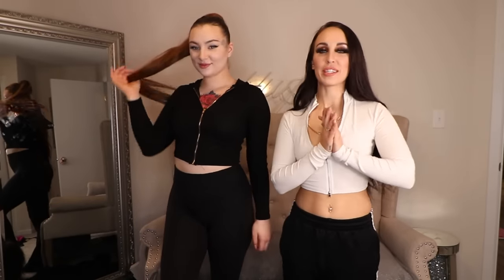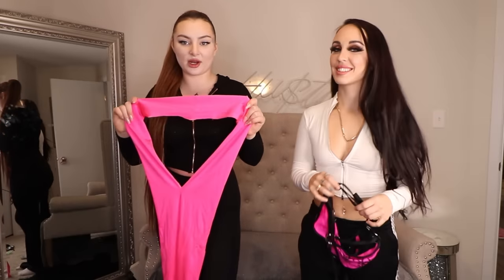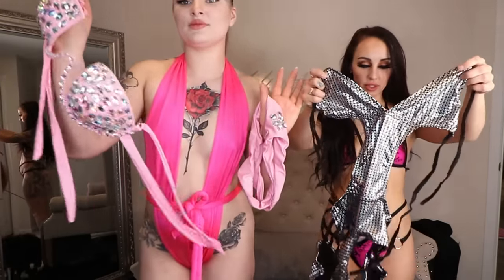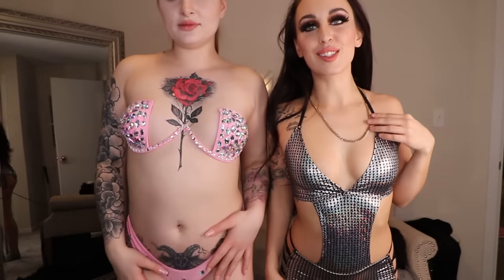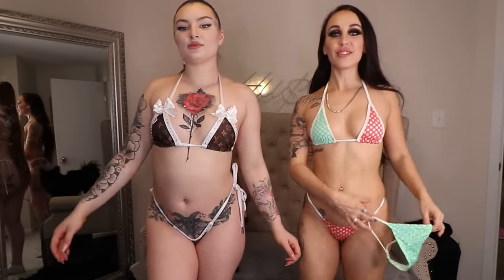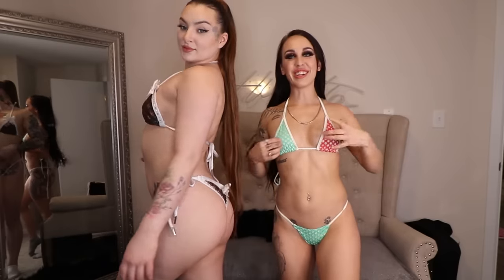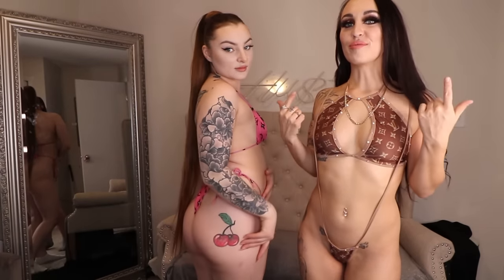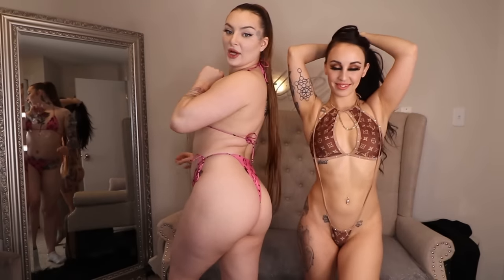TRY ON HAUL STRIPPER BIKINIS with Bailey MOORE